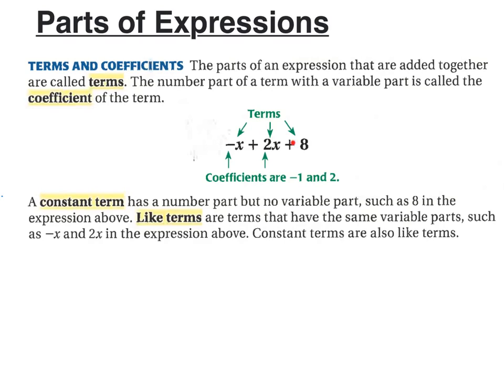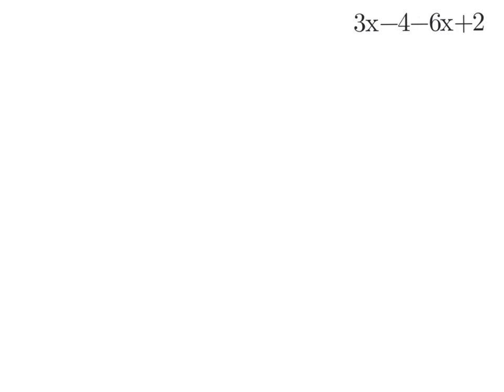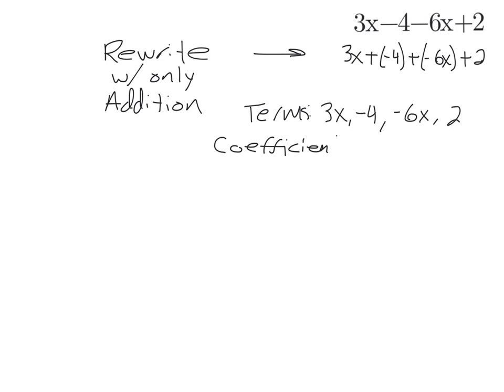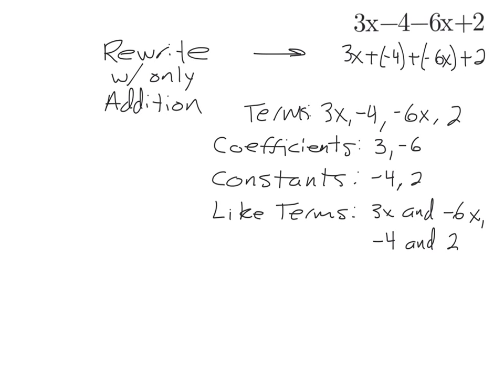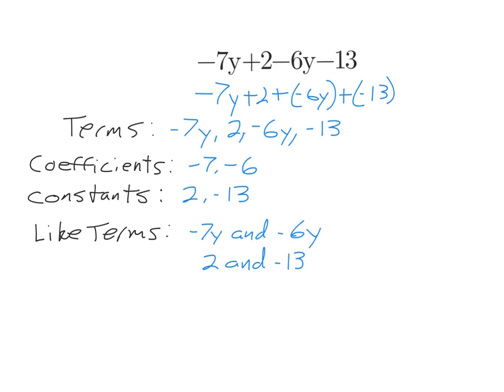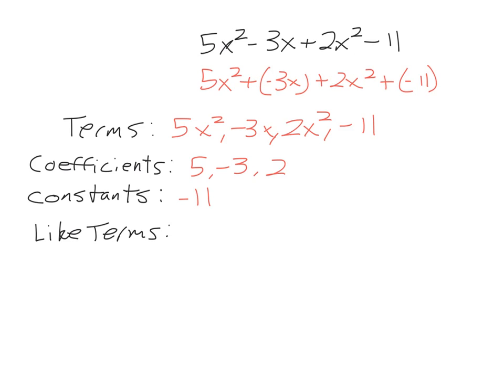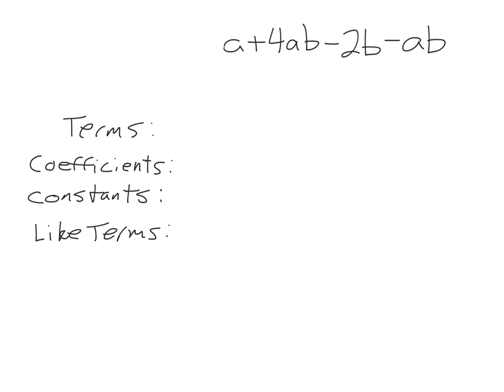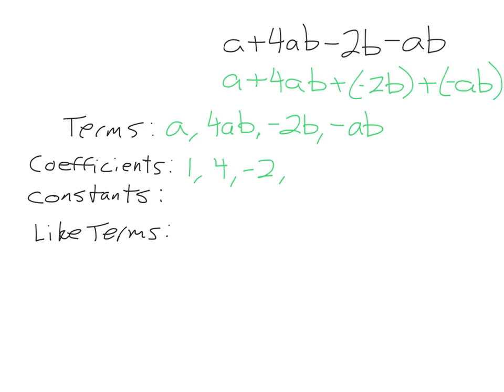Parts of Expressions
Identifying terms, coefficients, constants, and like terms in an algebraic expression. M7 homework for 10.26.16.